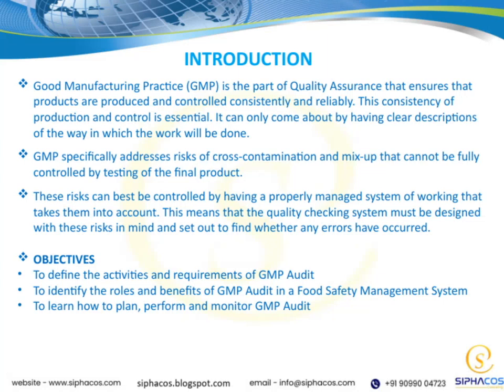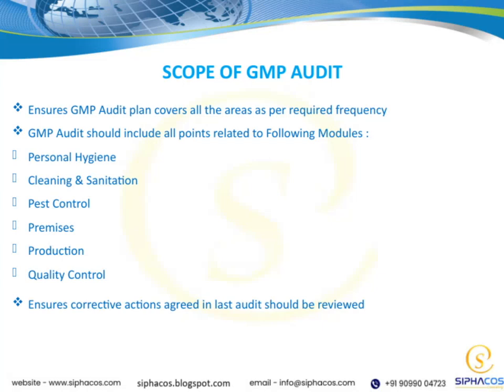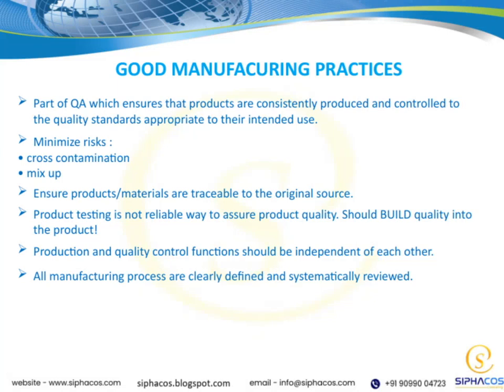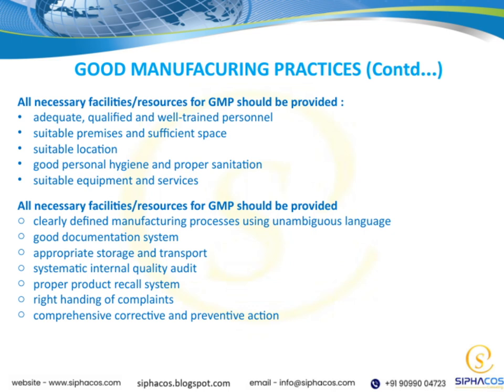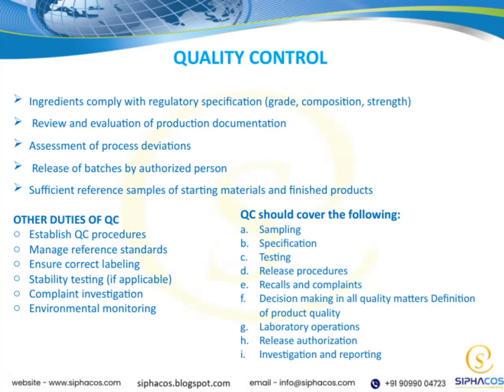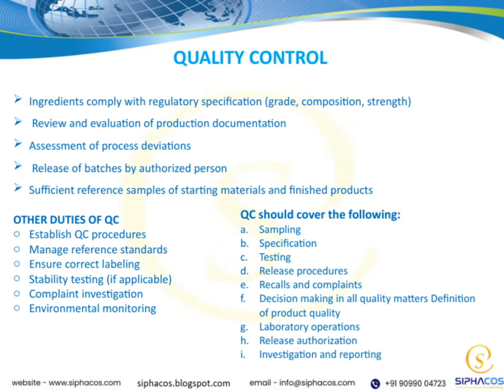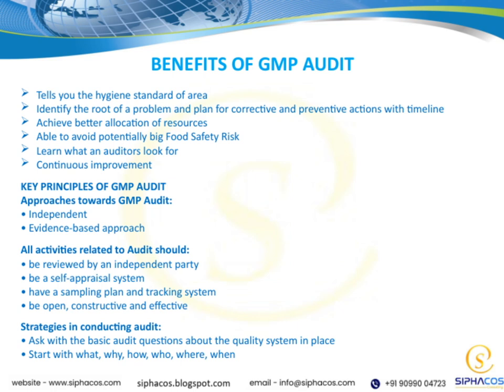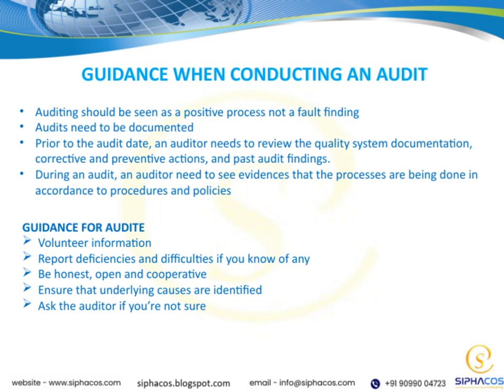#418 SIPHACOS Quality Audits in Pharmaceutical Industry